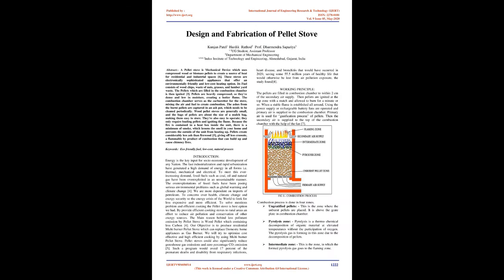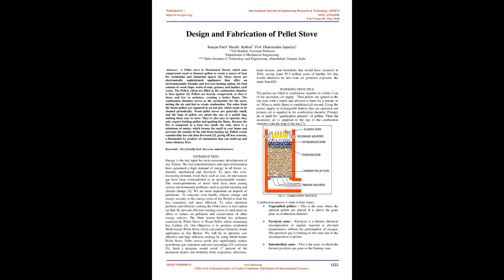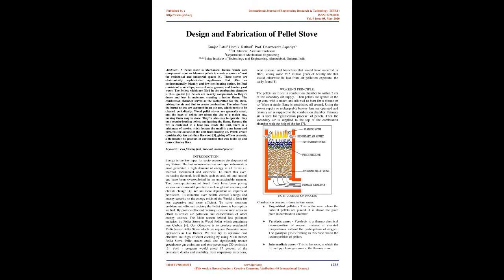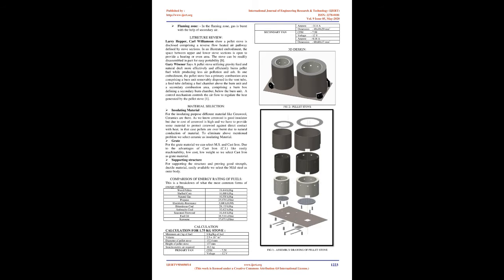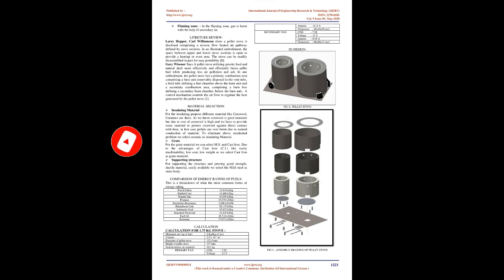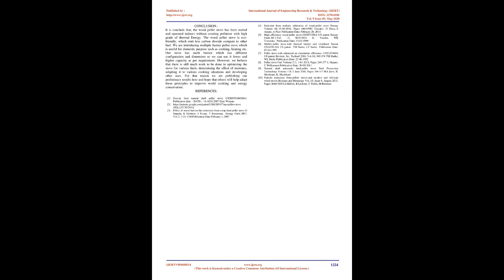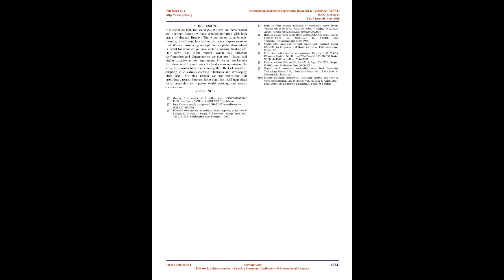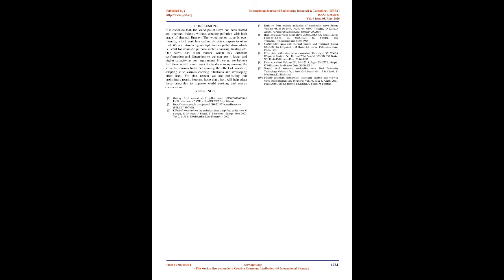Design and Fabrication of Pellet Stove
Kunjan Patel , Hardik Rathod , Dharmendra Sapariya

A Pellet stove is Mechanical Device which uses compressed wood or biomass pellets to create a source of heat for residential and industrial spaces [6]. These stoves are electronically sophisticated appliances that offer an environmentally friendly and low-cost heating option. Its Fuel consists of wood chips, waste of nuts, grasses, and lumber yard waste. The Pellets which are filled in the combustion chamber is then ignited [3]. Pellets are heavily compressed, so they're dense and low in moisture, creating a hotter flame. The combustion chamber serves as the carburettor for the stove, mixing the air and fuel to create combustion. The ashes from the burnt pellets are captured in an ash pot, which needs to be cleaned periodically. Wood pellet stoves are generally small, and the bags of pellets are about the size of a mulch bag, making them easy to store. They're also easy to operate; they only require loading pellets and igniting the flame. Because the fire is contained in a heat box inside the unit, there is a minimum of smoke, which lessens the smell in your home and prevents the outside of the unit from heating up. Pellets create considerably less ash than firewood [5], giving off less creosote, a flammable by product of combustion that can build up and cause chimney fires.